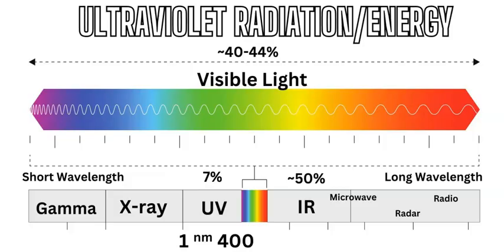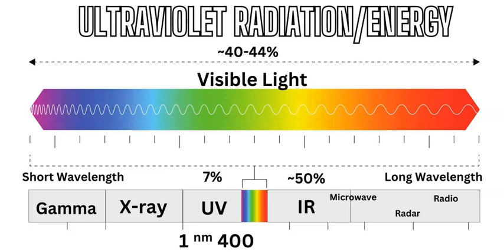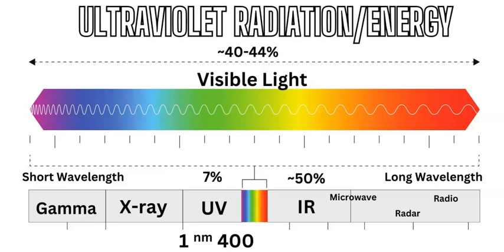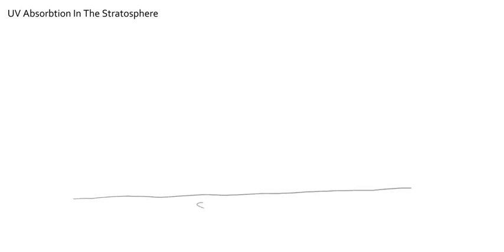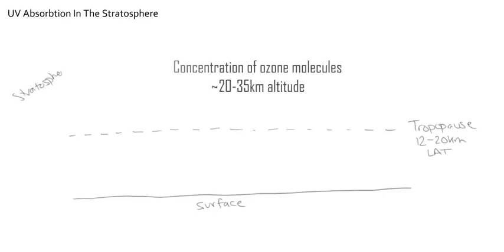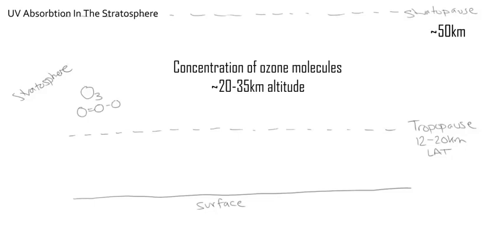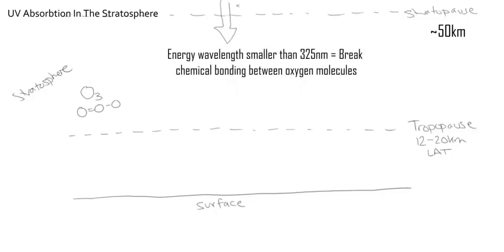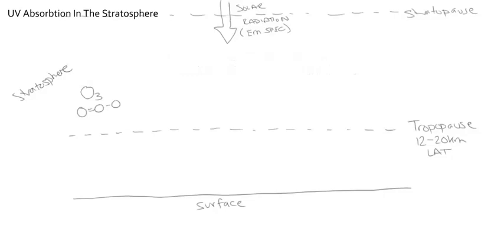UV Absorption & Ozone Layer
Discussing the ozone layer within the stratosphere, explaining UV absorption and photochemical reactions in the middle atmosphere.